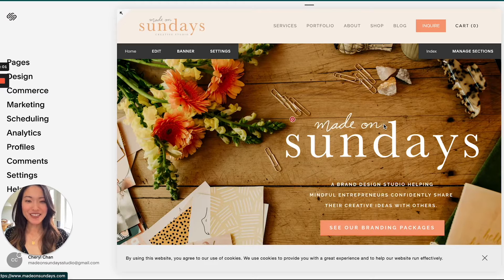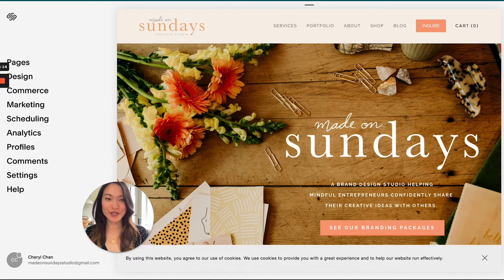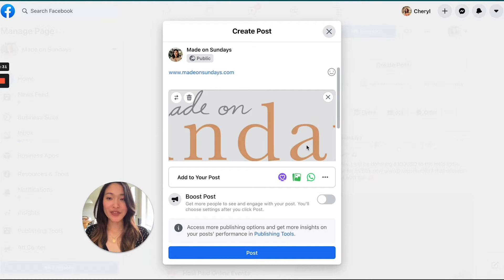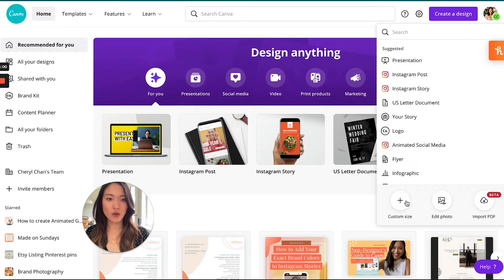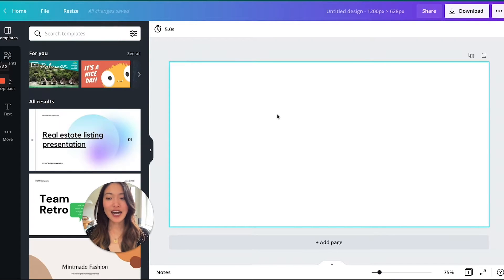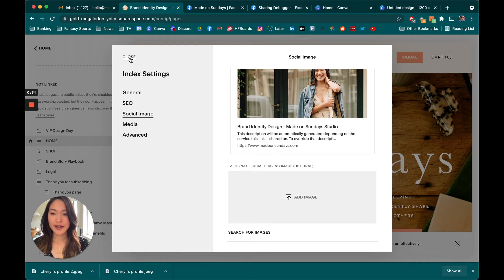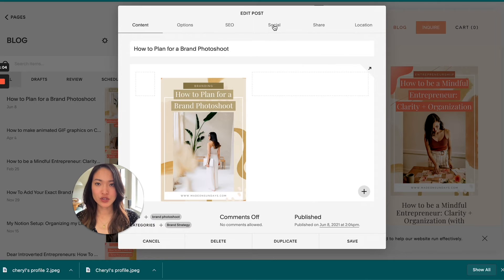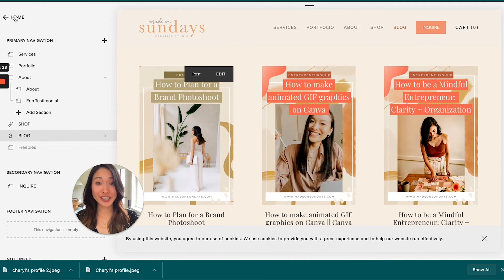How to fix Facebook Link preview image (SquareSpace websites) || Creative Entrepreneurship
Hi Creatives,

In today's video I'll be showing you how to change and fix your Facebook Link preview image when you share your SquareSpace website. I know how annoying it can be when you're finally ready to share your website to the world, and then you suddenly see this super zoomed-in image when you go and share your website on Facebook. I know - super annoying! Well, in this video you will learn step-by-step on how to change that image for every page on your SquareSpace website.

Cheryl